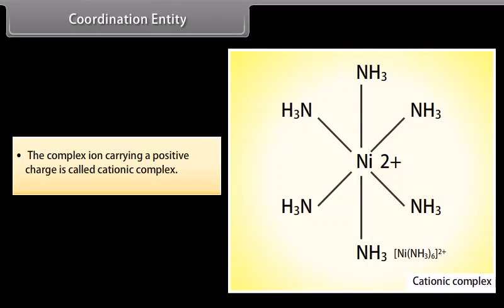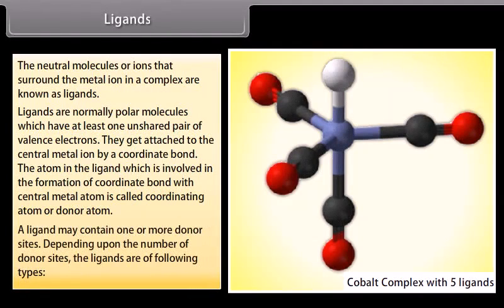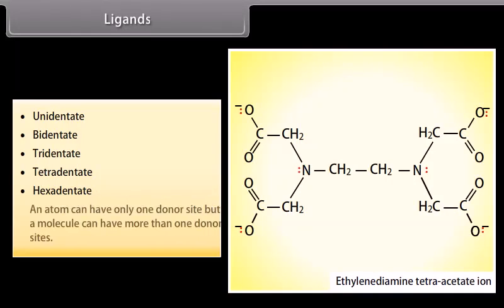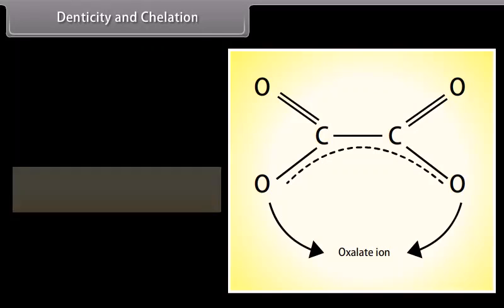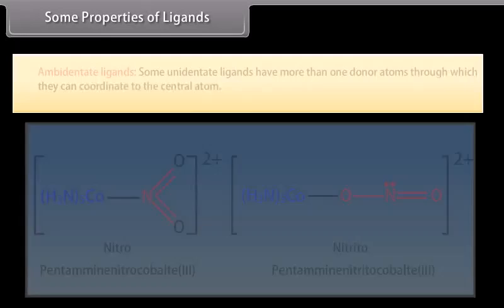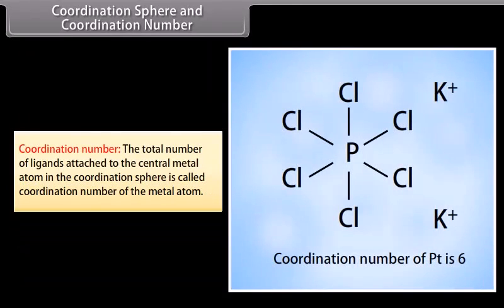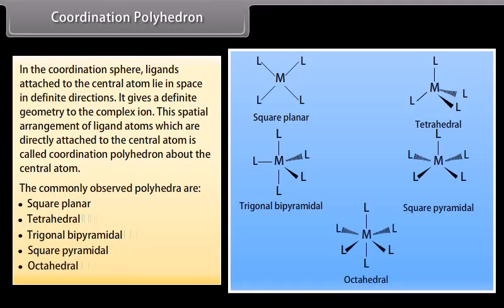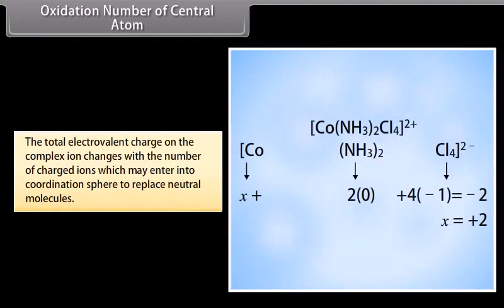Co-ordination Compounds-3- Notations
Co-ordination Compounds Notations-